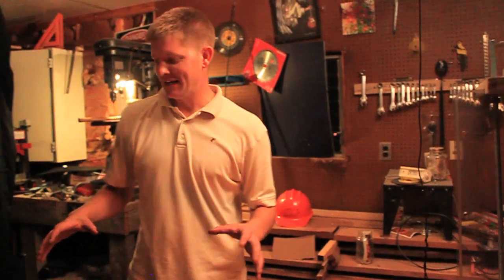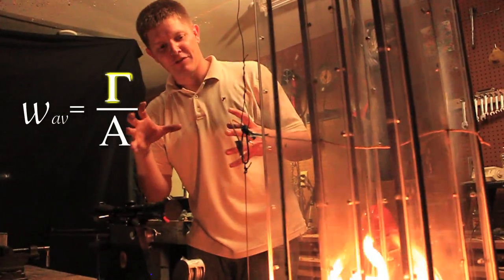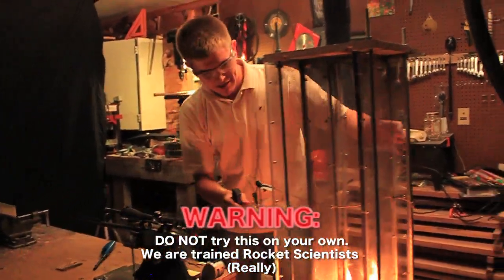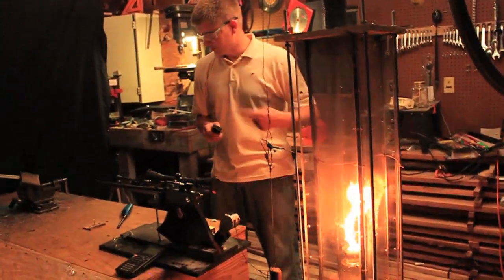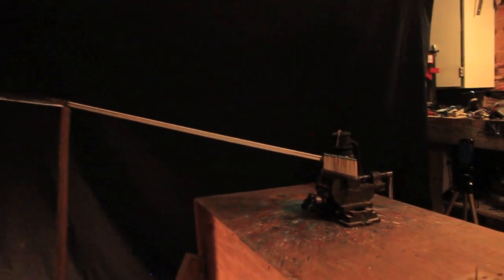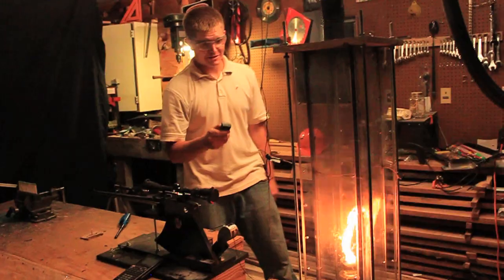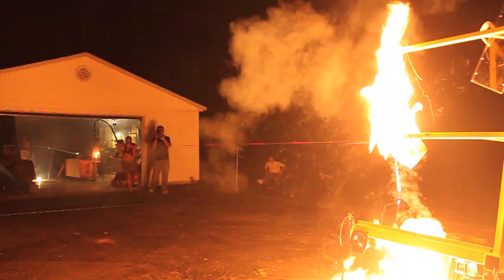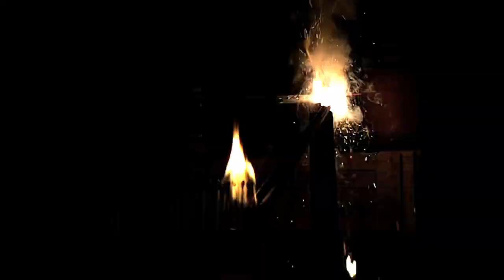Rube Goldberg WITH FIRE TORNADO! - Smarter Every Day 17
Are you a thinker?  We designed, built, and ran this fire-based Rube Goldberg in 36 hours.

Sorry to dissapoint, it's just an air tank.  Fire extinguishers were EVERYWHERE just in case.  I'll show more in the setup videos, which are uploading now.

The sequence of events is as follows:
Remote Control Vacuum cleaner is turned on
Fire tornado increases vorticity, thus raises in height
Cannon fuse is lit by fire tornado
Fuze breaks link holding up hammer
Hammer falls, pulling string
String pull trigger on Rifle
Rifle fires bullet across table and strikes matches
Matches light and ignite another fuze
Fuze lights gunpowder transfer tray
Gunpowder lights rocket
Rocket lights gasoline
Gasoline ignites 2 rockets and 2 Roman Candles
Rockets ignite Bonfire and fireworks

A buddy of mine from Canada did the music.  He's pretty sharp with the tunes and can crank out customized songs pretty quickly.  If you're interested here's how to get in touch with him:

Music written and recorded by A Shell in the Pit--
Commission music for your project (or ask questions, chat, etc.)

❓Mystery Item (just for fun)
Things I use and like:

Warm Regards,

Destin